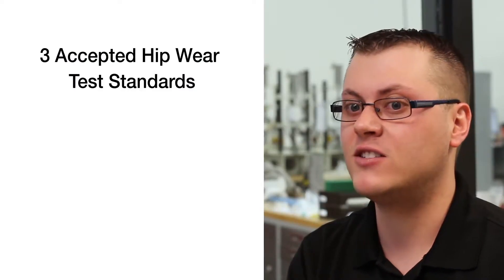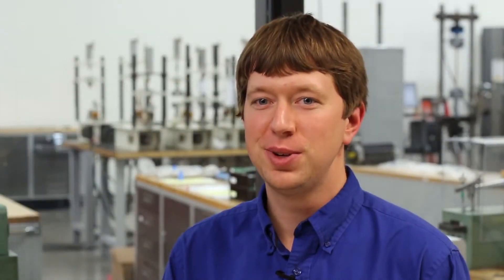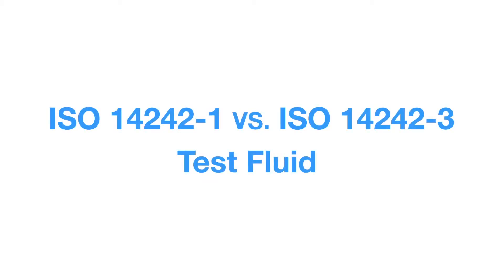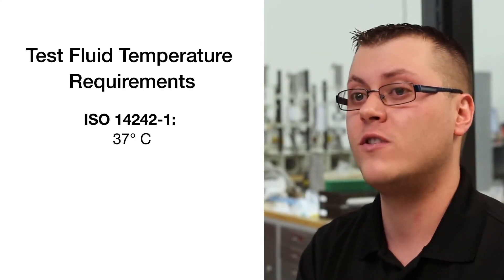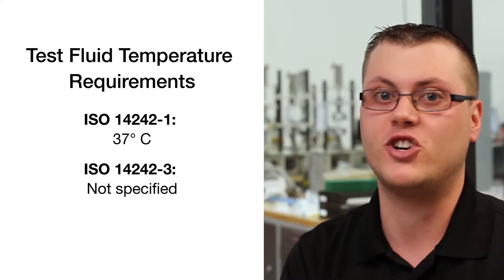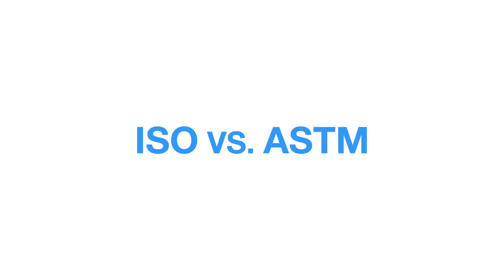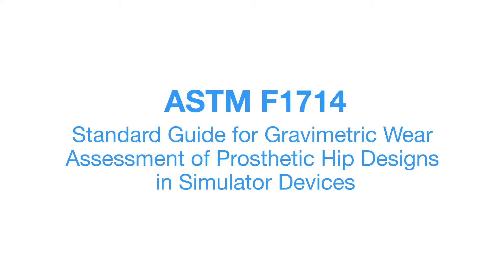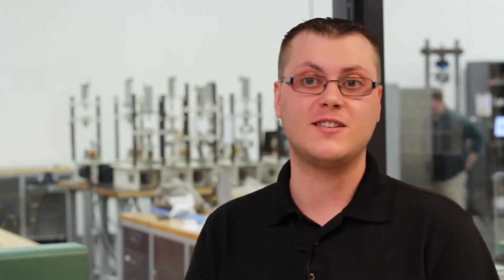Hip Wear Testing Series: Navigating the Various Test Specifications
Hip wear testing can be performed under three generally accepted specifications: ISO 14242-1, ISO 14242-3, and ASTM F1714. How do you choose a standard? What are the main differences between the three? Watch this video for these answers and more!